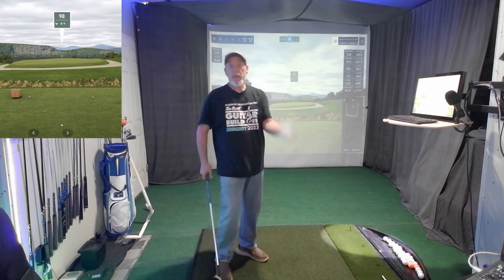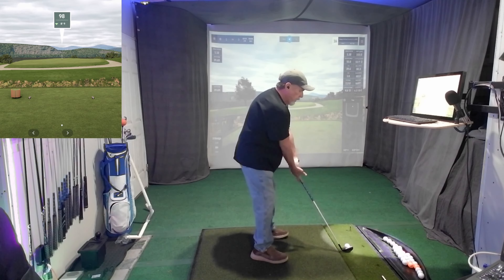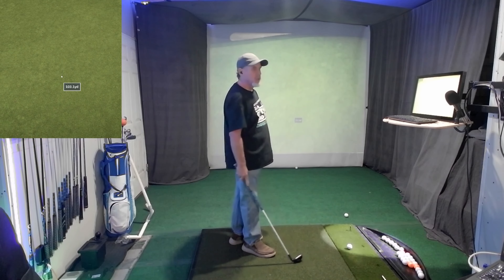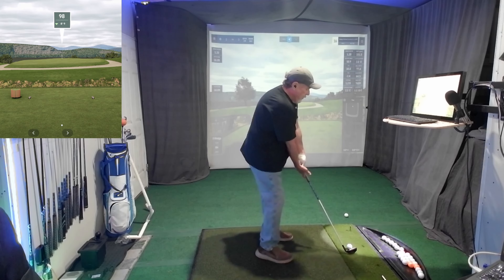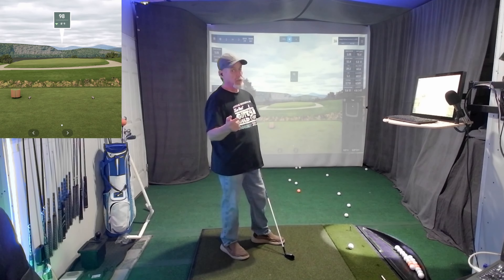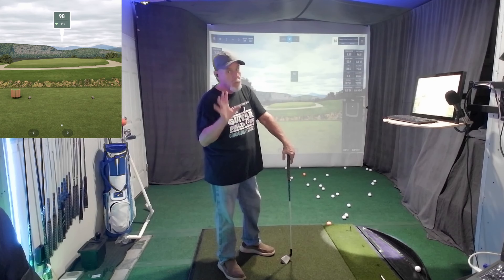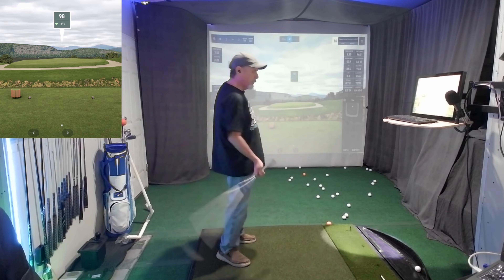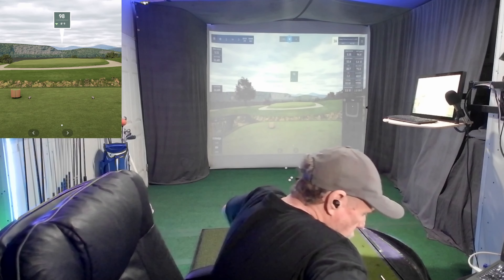Is Your Swing Clock Running Backwards, and Over The Top? Change Your Rotation To Fix That Slice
This tip changed my over the top swing and lost the slice, I have fought for 50 years. I wish when growing up, I had been given this tip. It is a simple concept that makes understanding where power and speed come from in the swing. If you rotate over the top, your bady has no choice but to follow along. Mr. Short Game did a video yesterday on grips, put it with the right rotation and you get the results you are chasing, in my case for 50 years.
 In the next few videos I would like to show and share the results that I get from the Garmin in my Blue Collar Golf Sim. For the investment there in my opinion it is by far the best investment,  I have made in my Golf Game in my Life.
I took 16 strokes off my game in 16 months all from playing on the sim and a little outside grass chipping, putting and sand practice, talking 4 sessions in that time. I now know why my shots always went to the right, and so much more. I have a technical mind and facts and figures are what convinces me to make changes that are positive. I had a over the top and fly elbow both going when I started back golf after my last 3 back surgeries had finally fixed the L1,L2 disc issue. The Neck plate went in about a month after buying my current Adams Idea Tech Irons in 2013. I was always terrible, did not grow up country club, so never learned to swing proper. The monitor and a couple of pointers by my son the Mizuno Rep and 16 months on the Sim are the answer. I now hit bullets and not boomerangs!

Checkout the results, and for anyone doubting the Garmin's ability to help you and pick up everything just watch the reaction to the input in the little corner to the results, chips, easy if set up correctly.

I play on GSPro software and use the budget friendly Garmin R10 launch monitor in the Blue Collar Golf Sim. I get great results and the fun level is over the top for the investment I made in the Garmin and my Blue Collar Golf Sim.

Welcome to the Blue Collar Golf Simulator, I started this channel to move all the golf content to one place and the content was killing my Frugal Fixer channel, LOL.
Here we will show build ideas for the average guy, the working man or the ones that have come the reality they will not be playing Augusta and such,
any other way in their lifetime.

Please become apart of the community and share your ideas and builds with others. Good advice is free and priceless here, I hope we can share it with all interested in taking the Simulator Journey together.